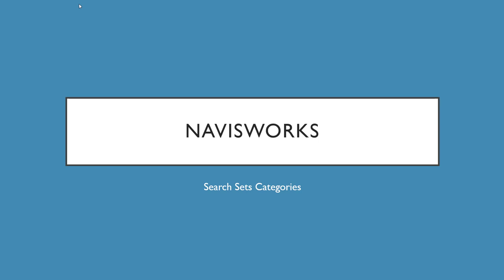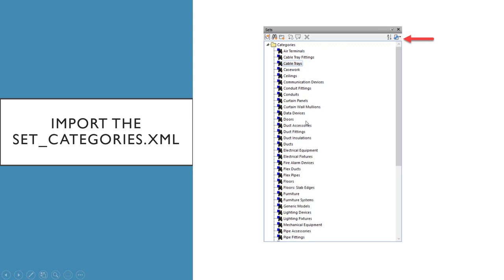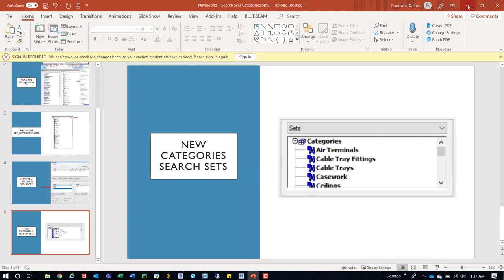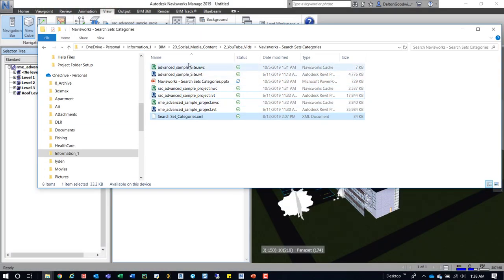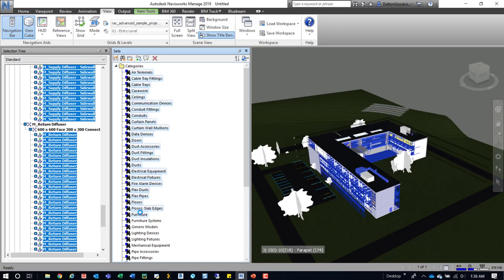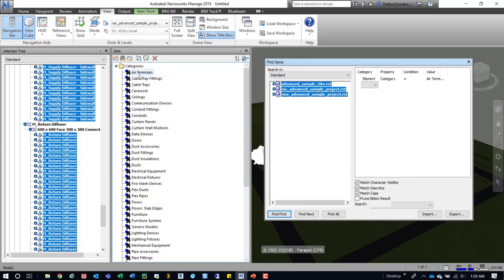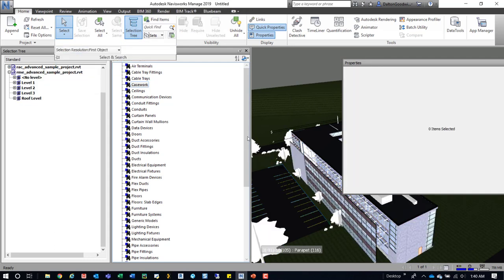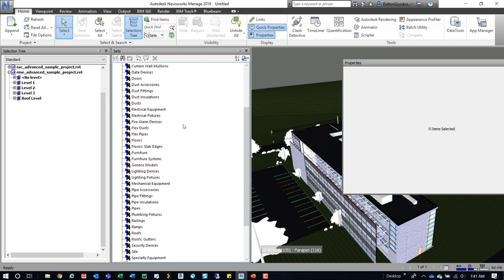Navisworks | Search Sets Categories | Model Coordination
Brief overview of vid:
Here we look at using pre created categories search sets.

Resources